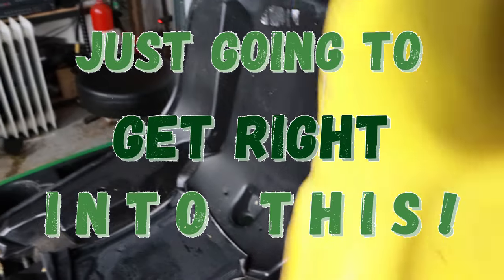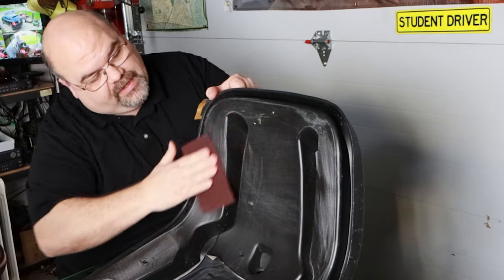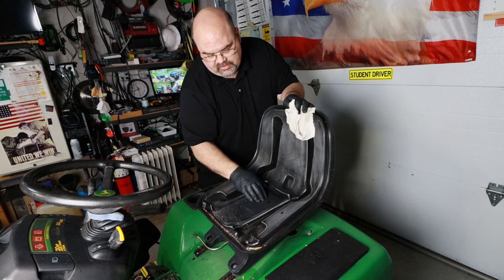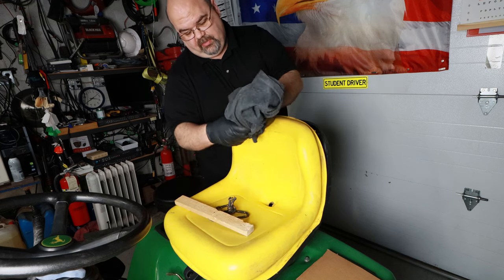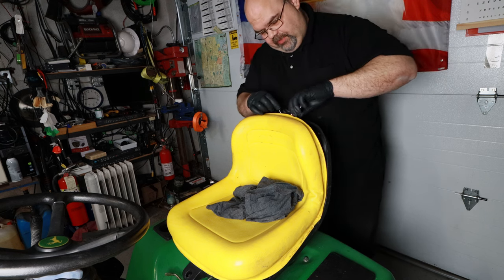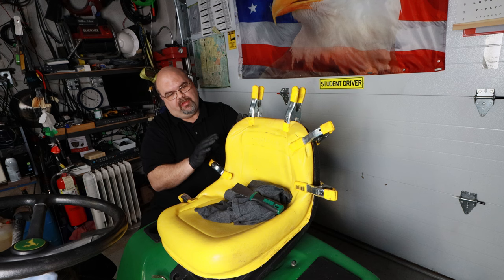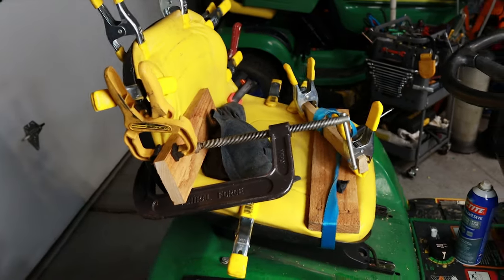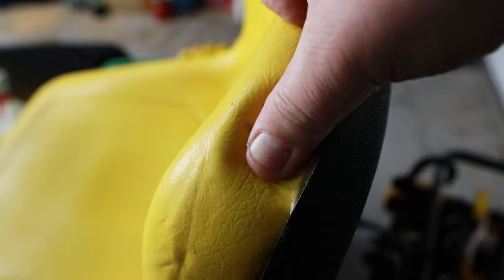Transform Your Lawn Mower: Quick Seat Reattachment Tutorial!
👇UPDATED SEAT REPAIR VIDEO HAS BEEN POSTED!  See it HERE!👇
Simple Tip to Reattach a Riding Mower Seat Cushion to the Base
The spray adhesive I use on the foam portion of the seat
The liquid vinyl Adhesive I use around the edge of the seat cushion
Clamps to hold the cushion in place
New John Deere Mower Seat
John Deere Mower Seat cover

Luckily I was able to borrow these clamps from a friend but they're not that expensive to buy them. These seats are over $150 for the unbranded seats now. To purchase everything I used on this seat including the clamps would be less than $40 and they would be a one time investment.

Get the Motion Hero Pack you see in my videos to help simplify editing and add engagement!

Tube, Buddy is an excellent program to evaluate your videos and make recommendations to help you attract more viewers.

Below are tools I use in my shop and on my daily adventures.

Mini Tire Changer for the mower, go-kart, and most small tires.